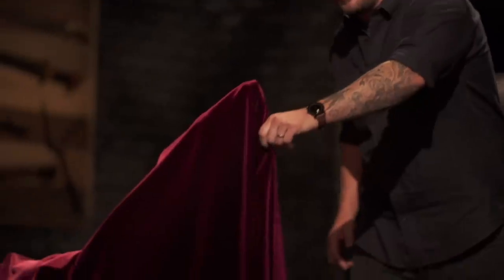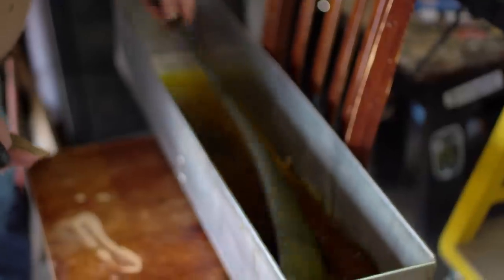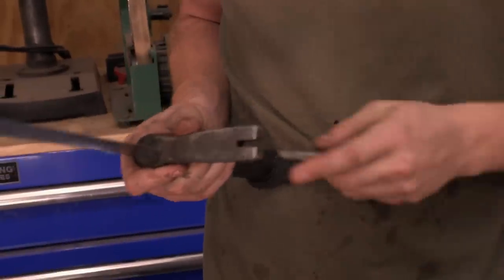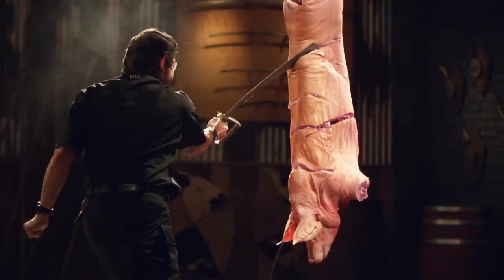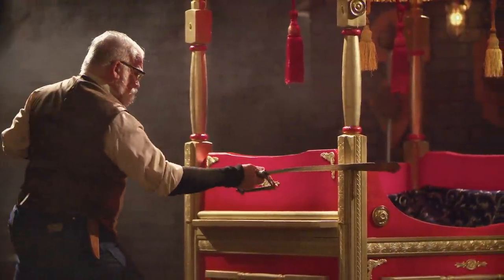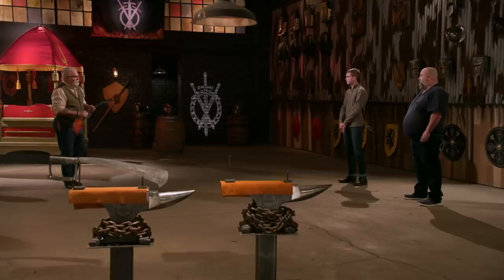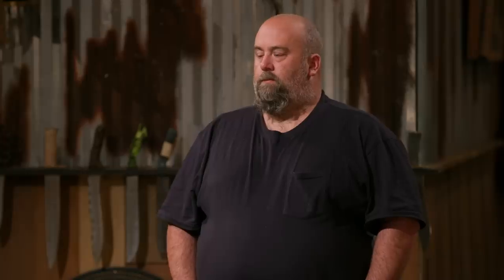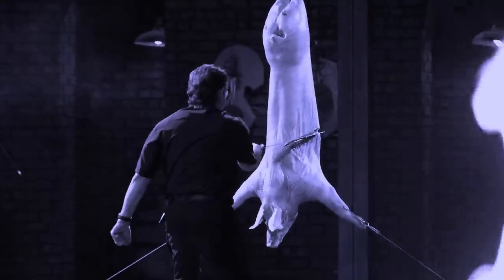NOTORIOUS Naga Sword DEMOLISHES the Strength Test! | Forged in Fire (Season 9)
The Naga sword traces its origins back to 16th century India and was reserved for high level authorities. Will our bladesmiths be able to recreate this ancient weapon? Find out in this clip from Season 9, Episode 19, "The Notorious Naga."